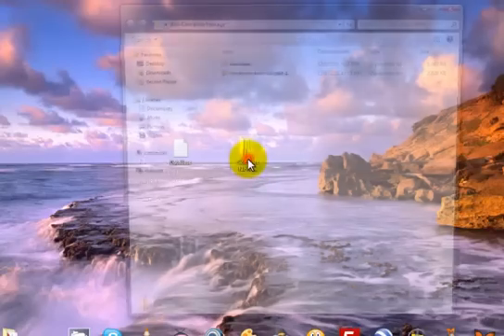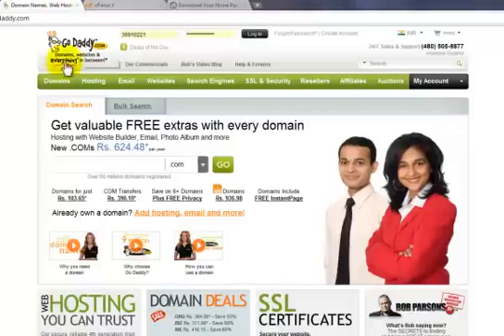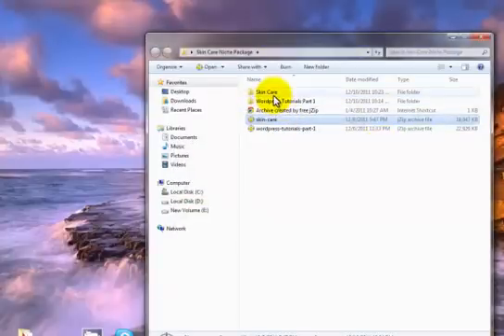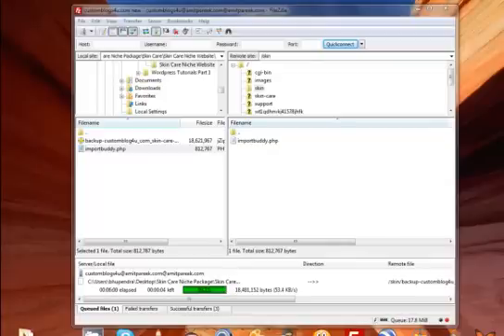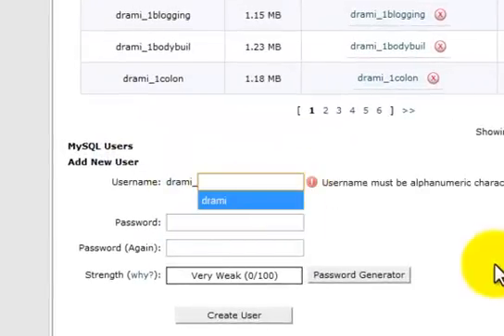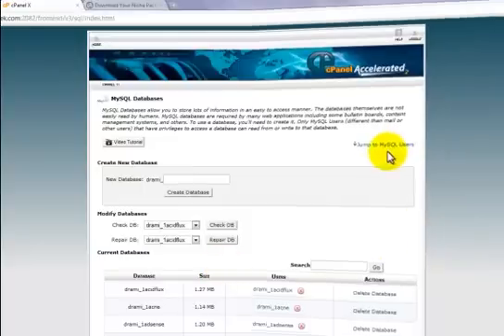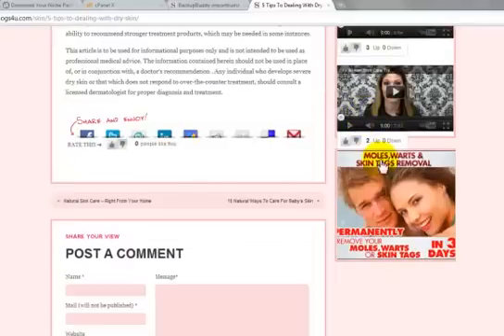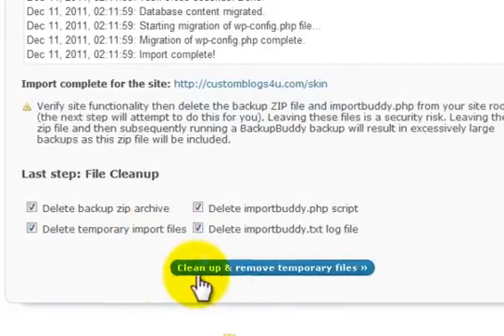Make Niche Website Within Minutes: Installation Video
Checkout the offer and get ready to go website for only $15 each. You can make a gorgeous niche website within minutes.